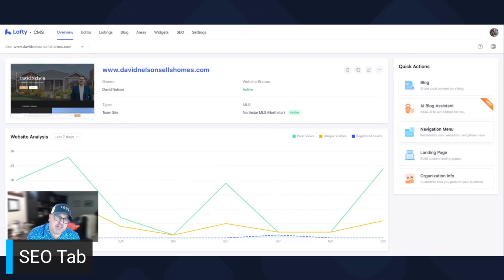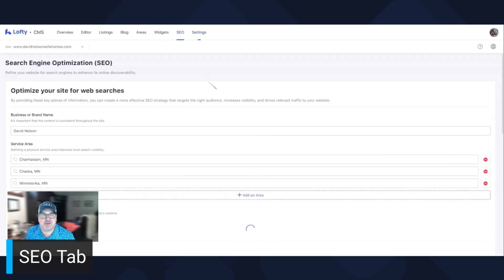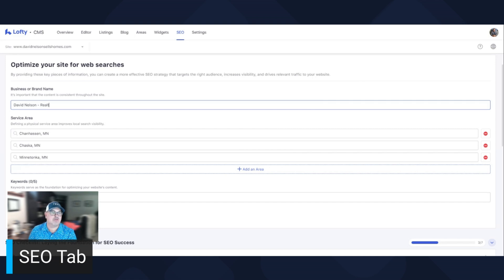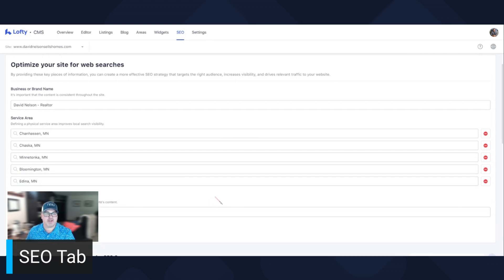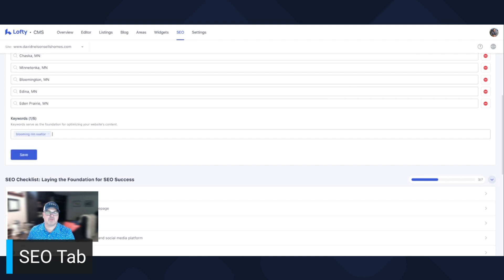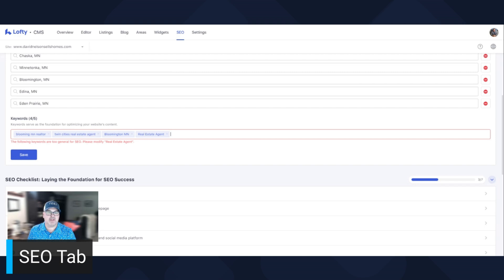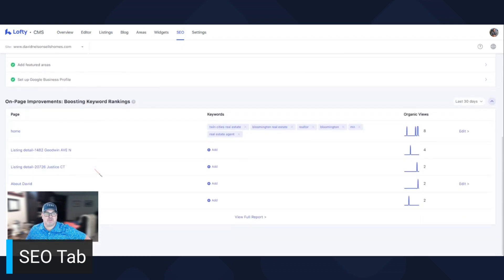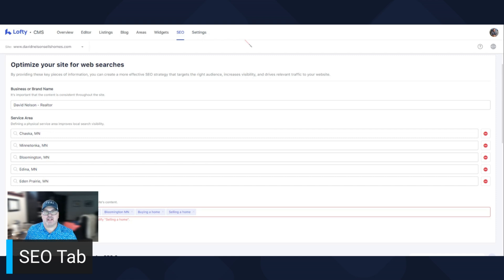Lesson 07: Learning the Lofty Site Editor SEO Tab | Agent Power Up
Welcome to Lesson 07 of Agent Power Up! In this tutorial, we’ll dive into the SEO Tab in the Lofty Site Editor. Search Engine Optimization (SEO) is crucial for boosting your website’s visibility and attracting more traffic. We’ll guide you through the key features of the SEO Tab, showing you how to optimize your website’s content, meta tags, and keywords to improve your search engine rankings. By mastering the SEO tools in Lofty CRM, you’ll be better equipped to drive more organic traffic to your real estate website and increase your online presence.

🔍 In this video, you’ll learn:

- How to navigate the SEO Tab in the Lofty Site Editor
- Optimizing your website’s meta tags, keywords, and content for better SEO
- Best practices for improving your real estate website’s search engine rankings
- Tips for driving more organic traffic to your site